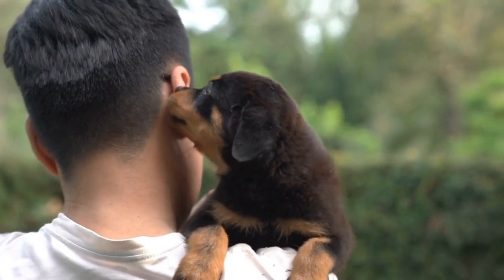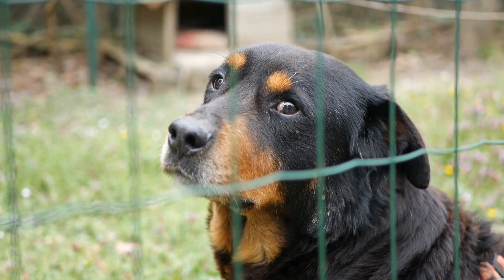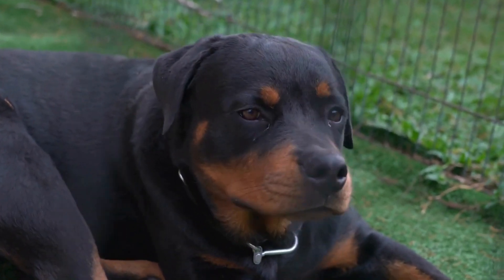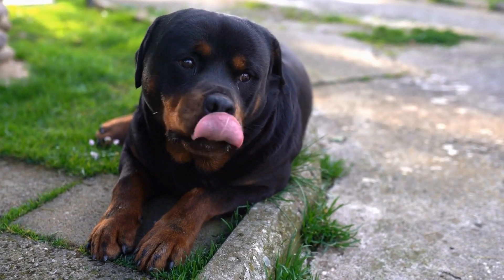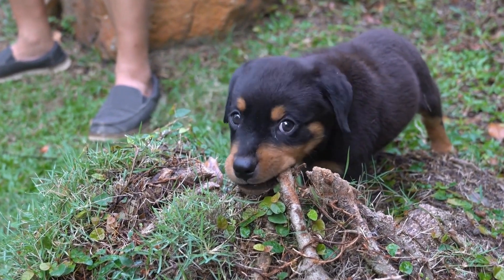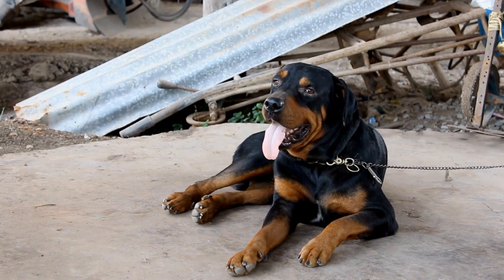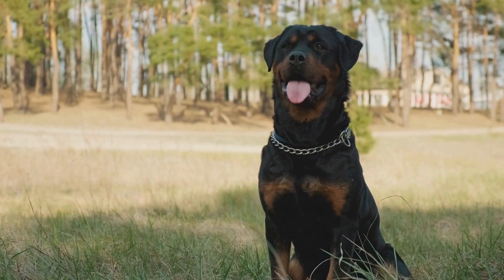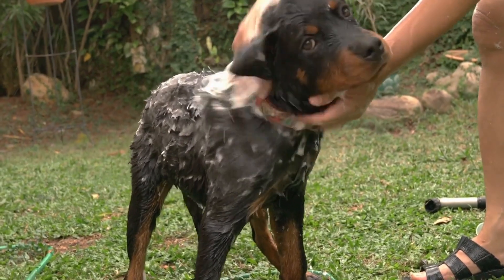Rottweiler Tail: Exploring Alternatives to Docking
the tail of a dog. It is a controversial practice, as some argue it to be cruel, while others believe it to be necessary for certain breeds. Rottweilers are one of the breeds that is commonly docked, due to the belief that it will reduce the risk of tail injury.

Alternative options to tail docking include not docking the tail at all, and instead allowing it to grow out naturally. This option is favored by some, as it eliminates the risk of pain and discomfort associated with the procedure. It also allows Rottweilers to express themselves naturally, with their tails wagging and curling when they are excited or happy.

Another option is to perform a less invasive procedure known as a “soft tail dock”. This procedure involves the removal of less of the tail, rather than the entire tail, and is much less painful. This option may also be beneficial as it preserves the natural anatomy of the dog.

Finally, some veterinarians may suggest the use of an Elizabethan collar. This is a device that is worn around the neck of the dog and is designed to prevent the dog from being able to reach its tail. This option may be beneficial in preventing injury to the tail